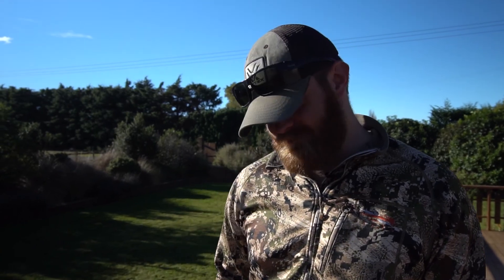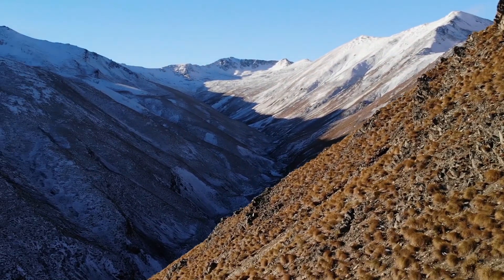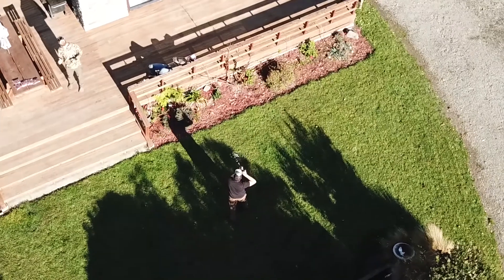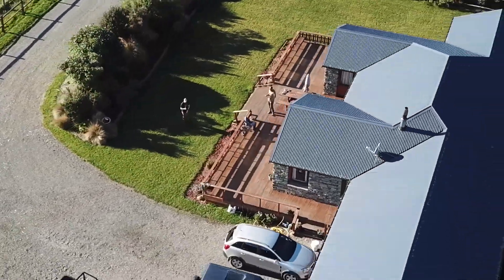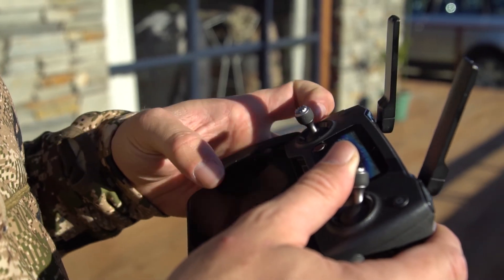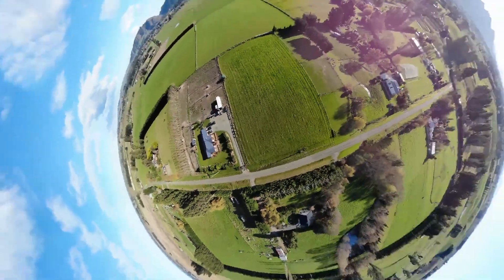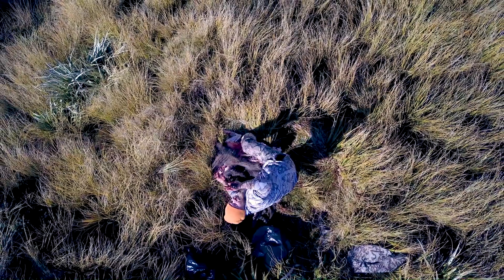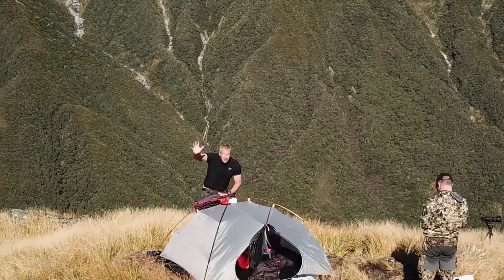New Zealand- Day 21, Dronies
INTERESTED IN THE GEAR WE USE TO CAPTURE AND RECORD OUR LIFESTYLE? CHECK OUT

We take it easy in this episode, Testing out some of the features that we've never cared to get into on our drones. Some of them have some serious advantages for the field, however we believe in piloting our craft more than these automated flight modes. We want full control, even if sometimes we wreck.

Paper Street Enterprise
Grady Rawls
JR Masters
Kyle Garvey
Craig Dempster
Hunter Dane
Malcolm Elderton
New Zealand Horn and Antler Safaris